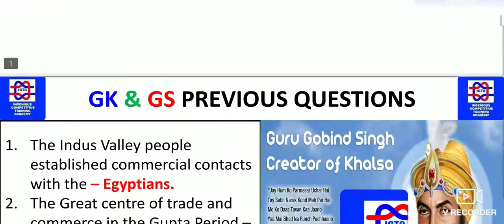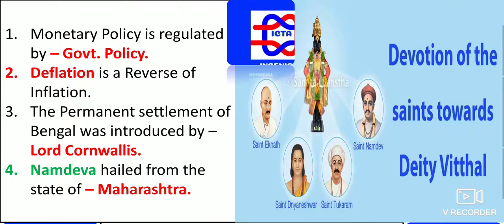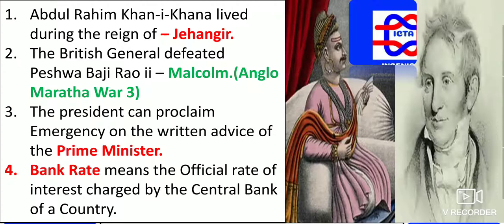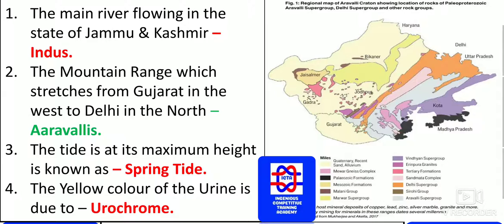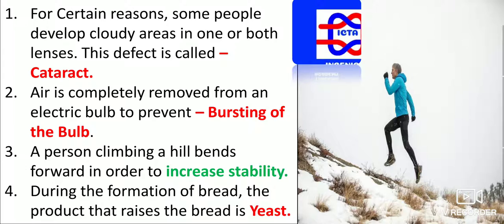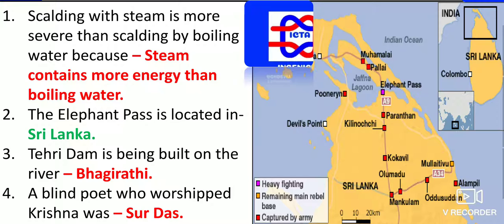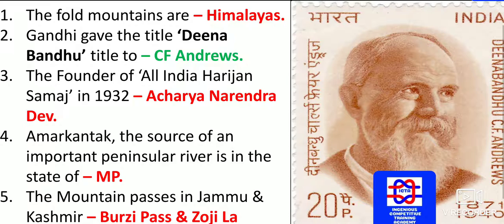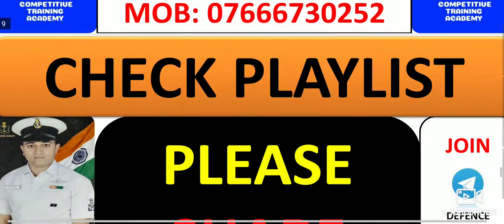RRB NTPC EXAM PAPERS FOR 2020/# RAILWAY EXAM PAPER 2020 /CRPF NURSING STAFF EXAM/SSC DELHI POLICE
HI GUYS, DOWNLOAD THE PAPERS,

 I HAVE GIVEN ALL THE LINKS CONCERNING TO
RESPECTIVE EXAMS HAVE A LOOK

SURE YOU WILL LIKE THEM

PLEASE SHARE IT TO YOUR FRIENDS

HELP THEM AND SUCCEED TOGETHER.